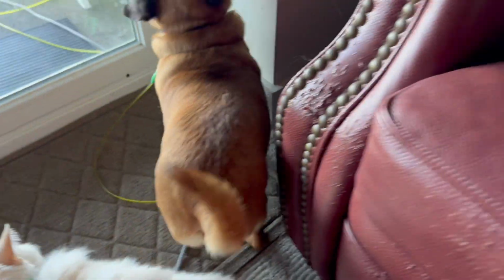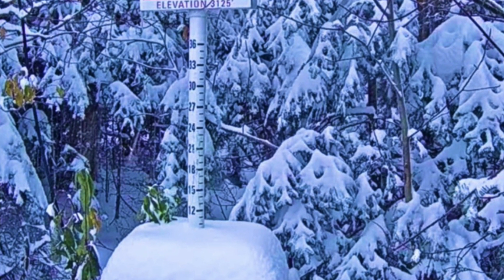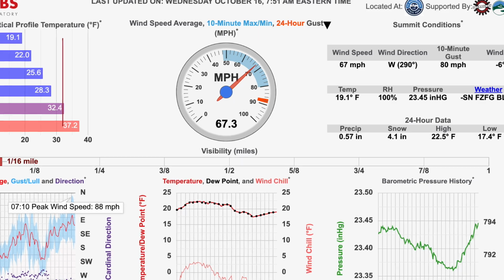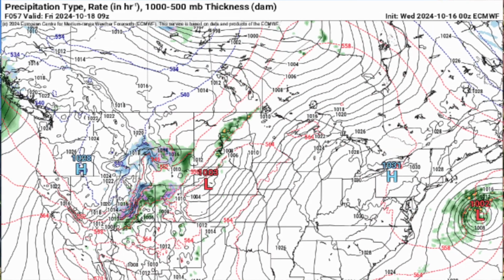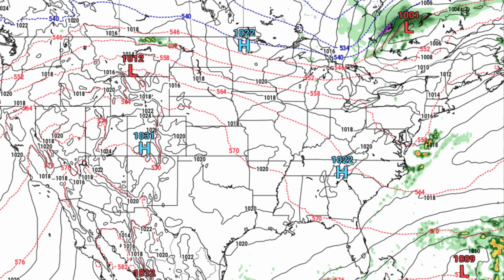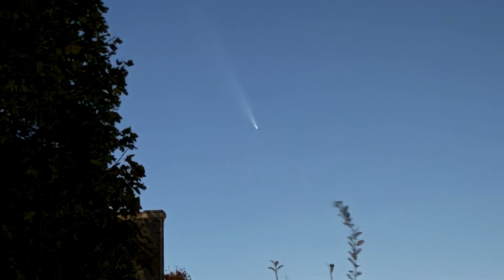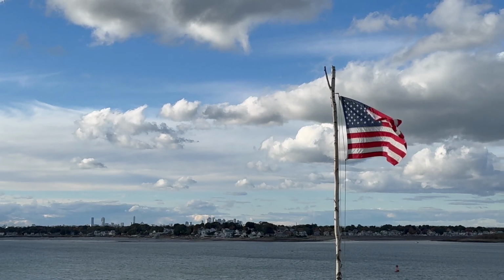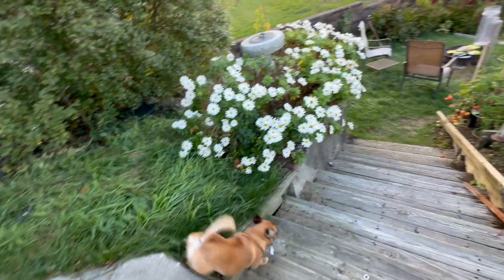More Snow ~ More Comet ~ More TK Timelapse ~ Its A Weather Variety Show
Out The Door Weather'n More with Steve & T-Rex & TK Wed Oct 16 '24
We had some complaints yesterday with new viewers expecting a ski video. This program is not about a single subject. Today we have highlights from incredible October snow, but also a coast to coast forecast. Record cold and snow shifting west.. Several Timelapse of a wintry looking Boston skyline. Also how and where to see the comet.